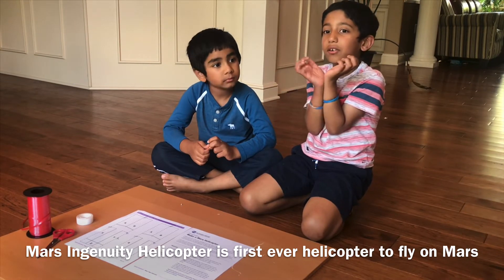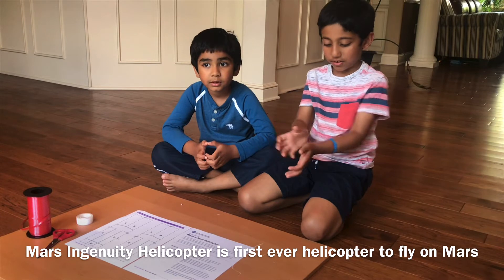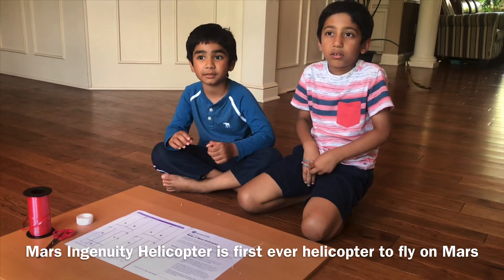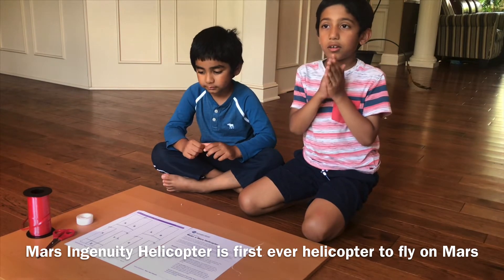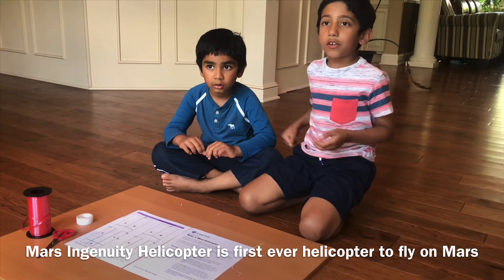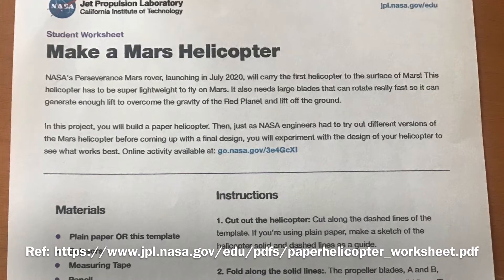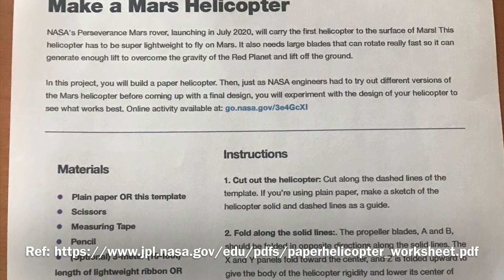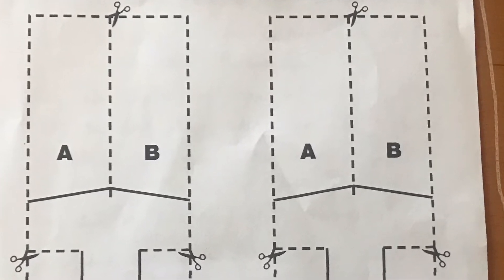Making a Paper Helicopter | Mars Ingenuity Paper Helicopter | Jet Propulsion Laboratory Education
The Mars Helicopter, Ingenuity, is a technology demonstration to test powered flight on another world for the first time. It is hitching a ride on the Perseverance rover.

This video is inspired by Jet Propulsion Laboratory's make your helicopter project

Ingenuity is a flight test. Ingenuity will be the first aircraft to attempt controlled flight on another planet.

Ingenuity (also known as the Mars Helicopter)[4][5] is a robotic helicopter that is planned to be used to test the technology to scout interesting targets on Mars, and help plan the best driving route for future Mars rovers.[6][7] The small drone helicopter is planned for deployment in 2021 from the Perseverance rover as part of the Mars 2020 mission.[8] It is expected to fly up to five times during its 30-day test campaign, early in the rover's mission, as it is primarily a technology demonstration.[9] Each flight is planned to take no more than three minutes, at altitudes ranging from 3 to 10 m above the ground.[10] It could potentially cover a distance of up to 300 metres (980 ft) per flight.[10] It can use autonomous control and communicate with the Perseverance rover directly after each landing. If it works as expected, NASA could build on the design for future Mars aerial mission.

Have Fun! Keep Learning!